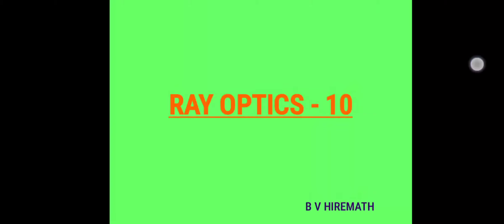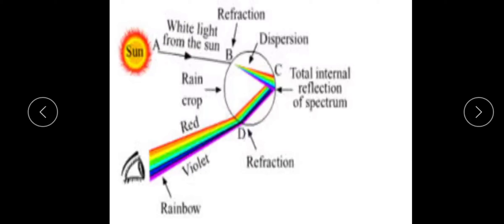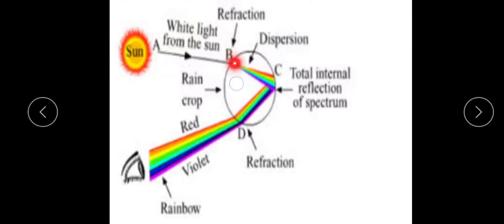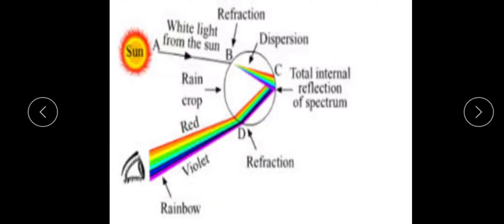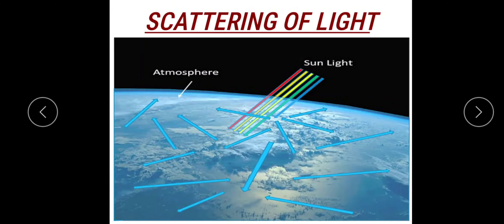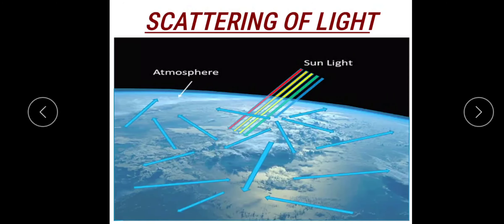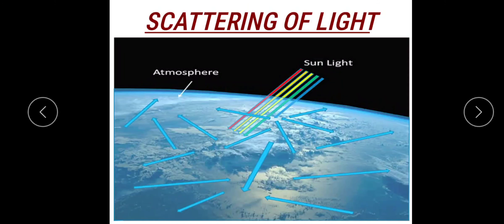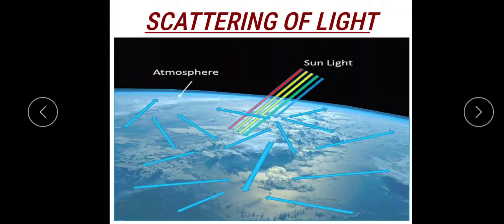RAY OPTICS - 10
Rainbow and scattering of light..